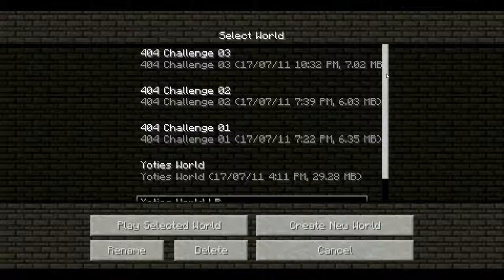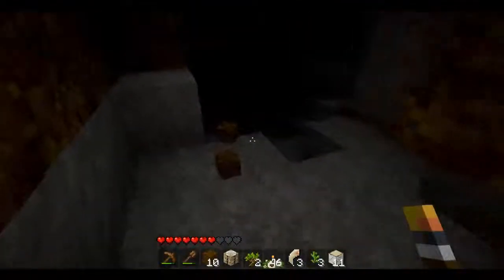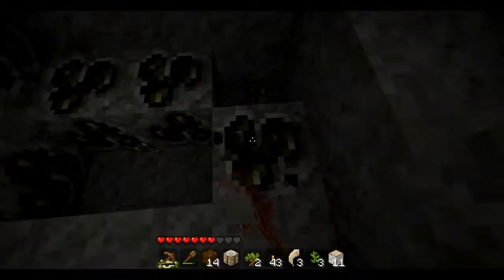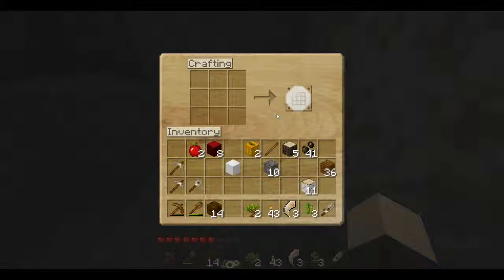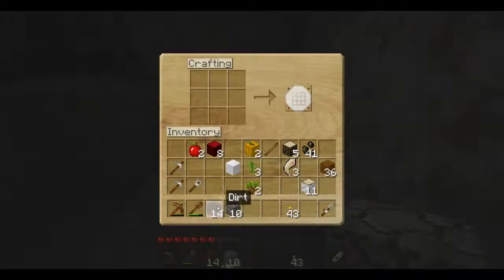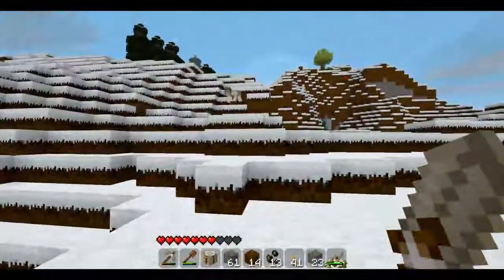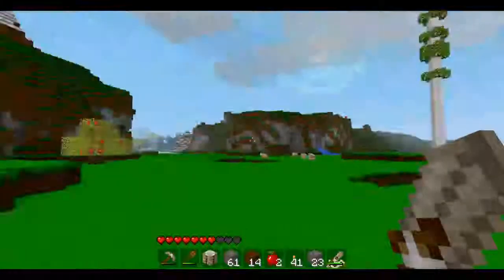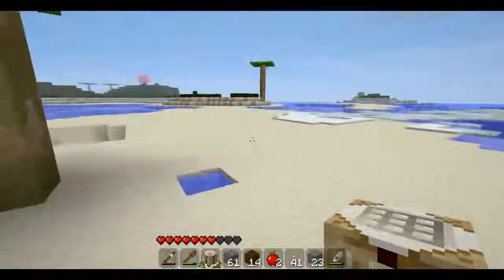Coyotes Quest Minecraft Let's Play Episode 02A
Episode 2A of my Minecraft Let's Play series! Since YouTube won't let me upload videos longer than 15 minutes, I decided to do a 30 minute session and split it in half.

I'm still trying to find a happy medium for in-game volume, so please bear with me on that!

Mods used this session include:
Better Than Wolves - flowerchild
Buildcraft - SpaceToad
More Trees - Nandonalt
Mo'Creatures - DrZhark
Signtags, Recipe Book, More Stackables - Risugami

These and other mods can be found on the Minecraft Forums or on Minecraft Mod Center